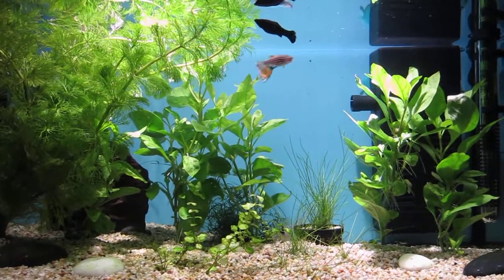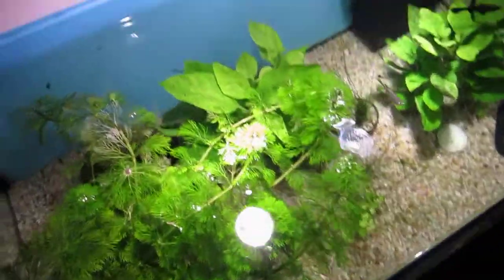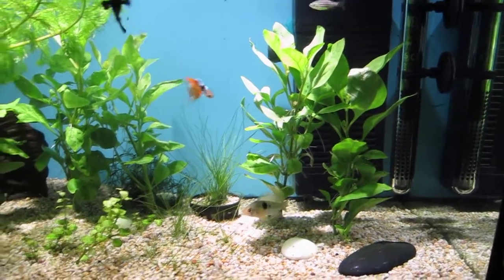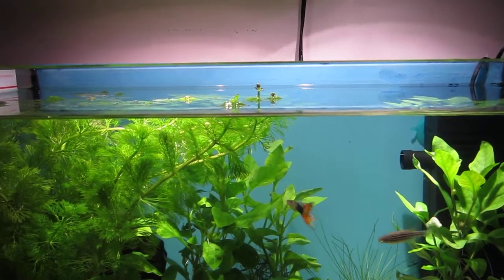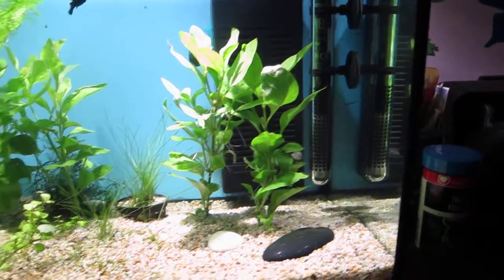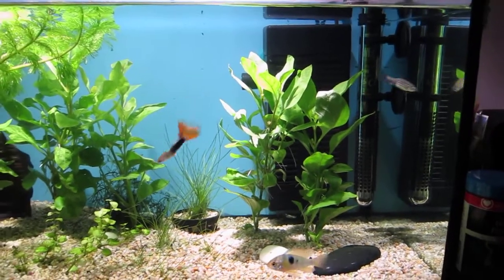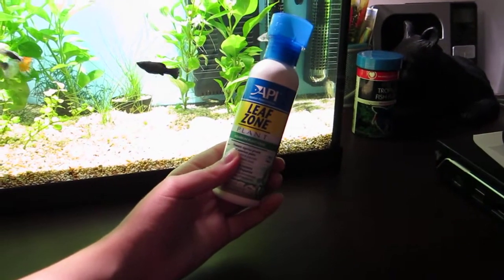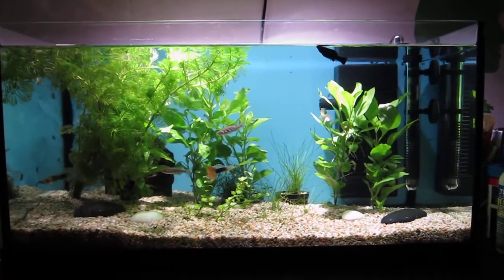SO GREEN, NEW PLANTS!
So I finally went out and bought 3 new plants for my tank. I removed the two crypts/ swords as they had seemed to have completely rotted through and it was obvious they weren't going to grow back.
I purchased all 3 of these (2 leafy ones split into 5 seperate), for $12 at Pet Stock.
I also received a 118mL bottle of API Leaf Zone Plant Food for an extra $5 (half price), so hopefully this will aid in plant growth and maintenance.

I forgot to mention, but I still have my one little neon. I haven't euthanized him yet, and not sure if I should. It's hard to make those sorts of decisions when they look so good yet so sick.

COMMENT, RATE & SUBSRIBE PLEASE! :)